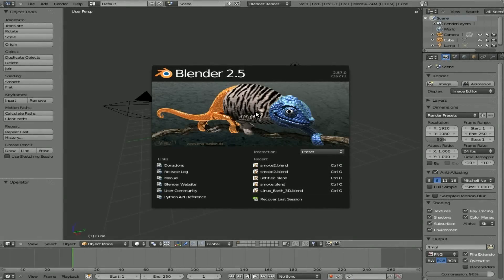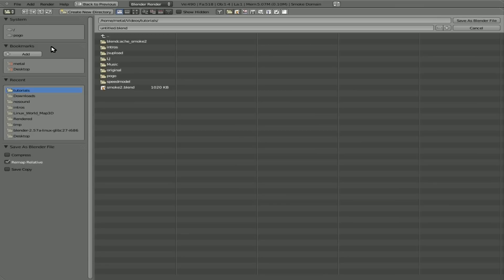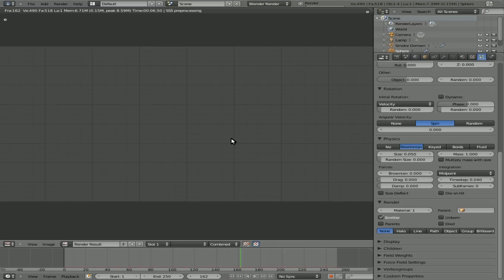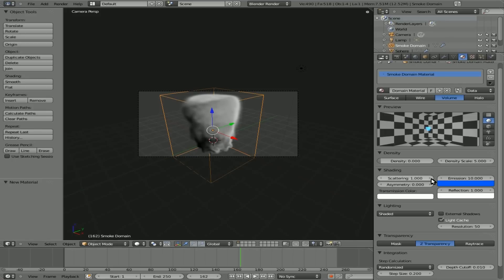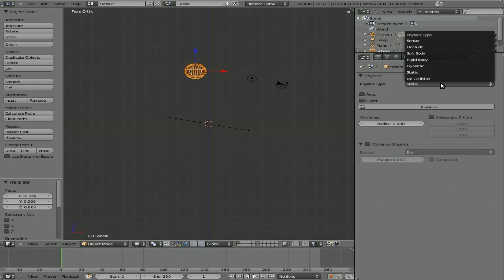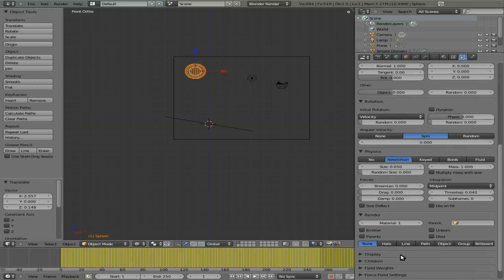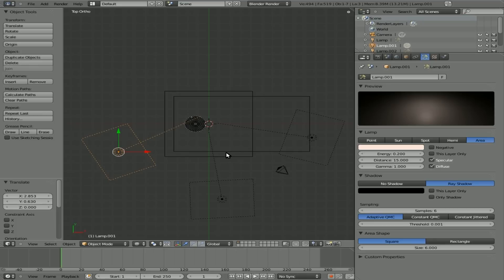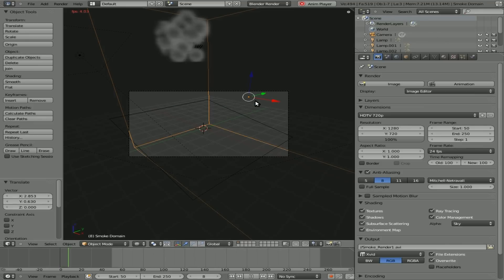Smoke Basics in Blender 2.57 - Blender 3D Linux